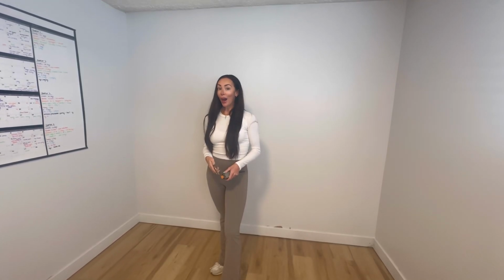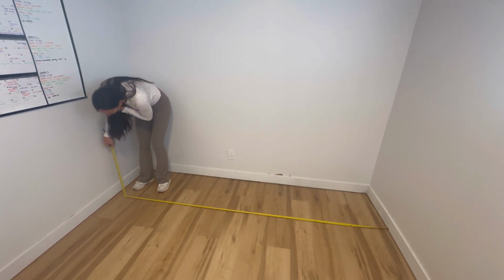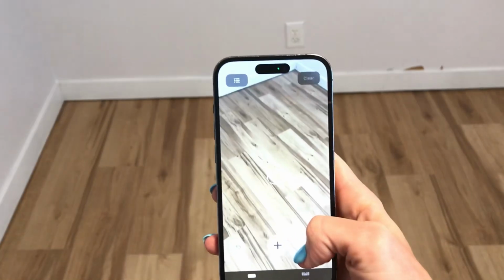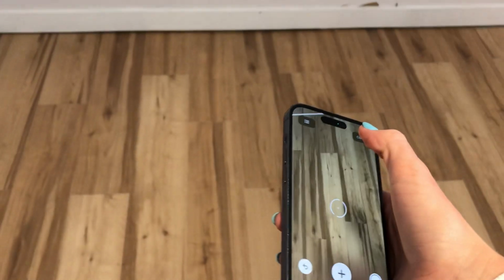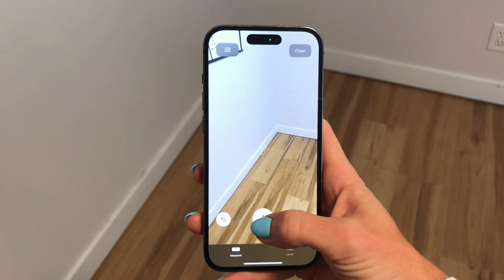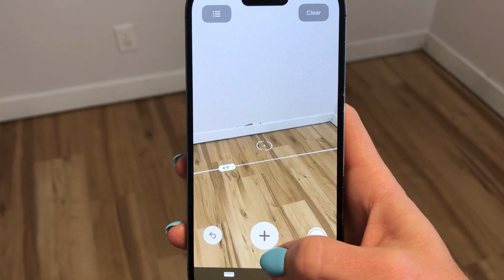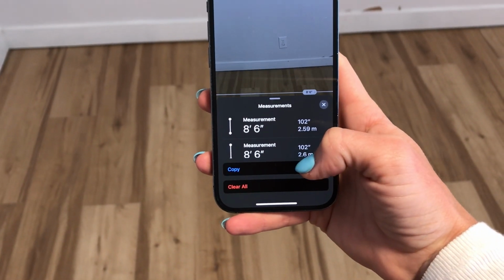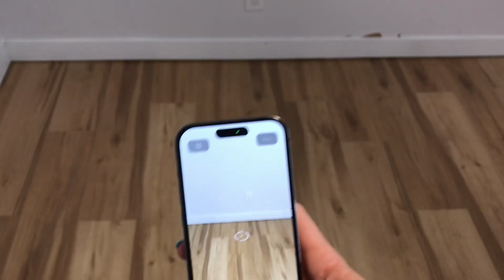How To Measure Square Footage With An iPhone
If you need to measure anything and you don’t have a tape measure, no problem, you can use your iPhone!

Hi, I'm Dani! A travel obsessed healthcare worker that's visited 52 countries to date. When i'm not traveling I am doing my next DIY home project!

Amazon Storefront